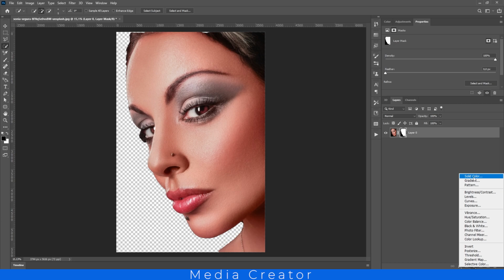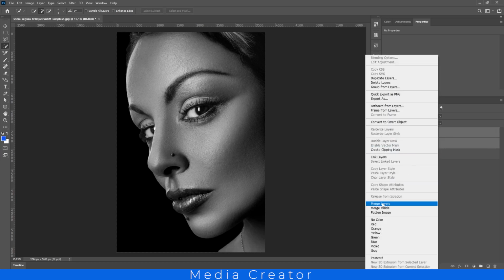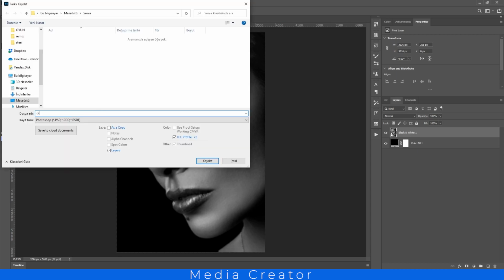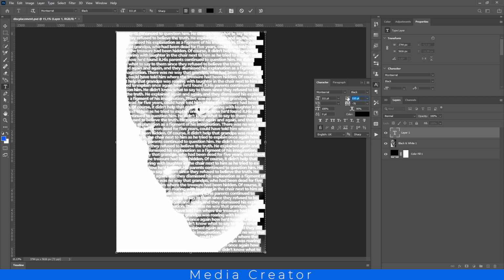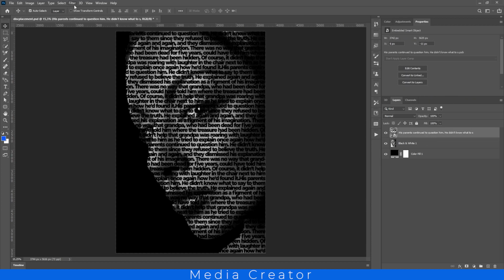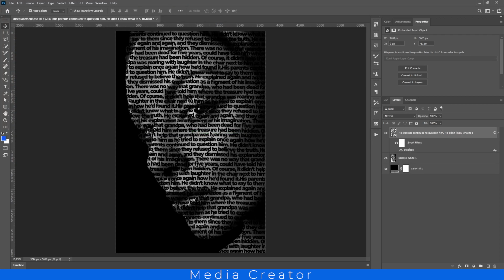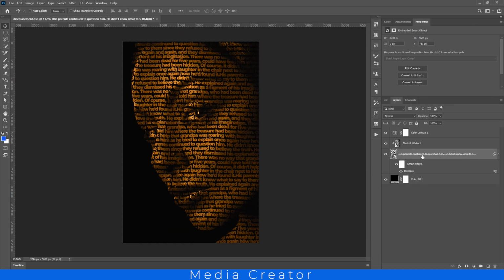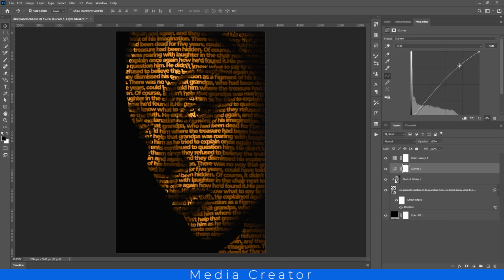Master the Text Portrait Effect in Photoshop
Transform Your Images with Mastering the Text Portrait Effect in Photoshop: A Step-by-Step Guide